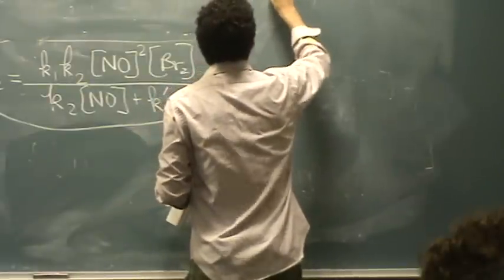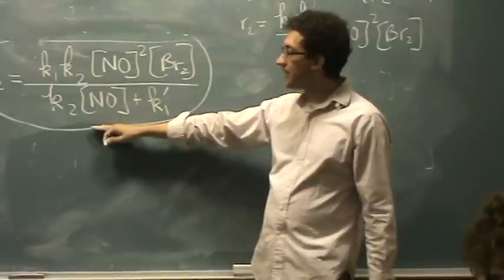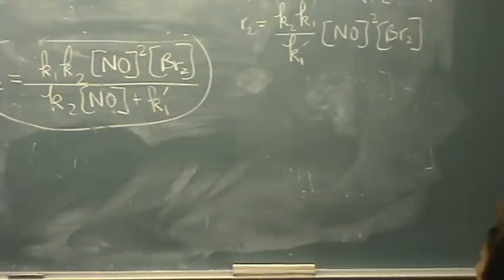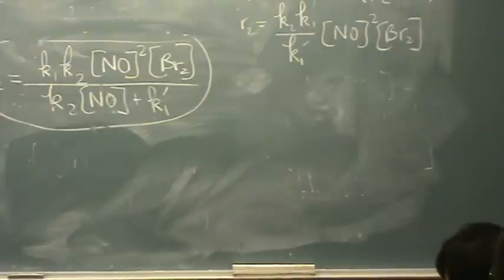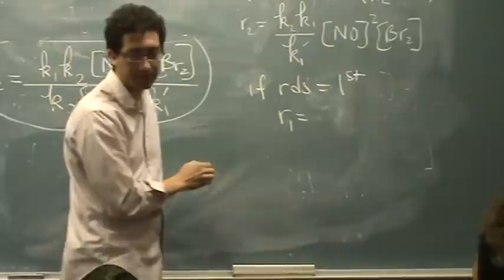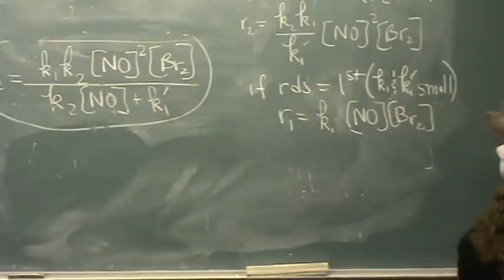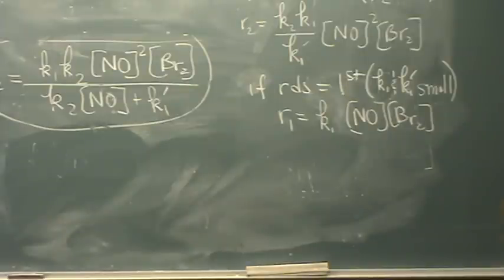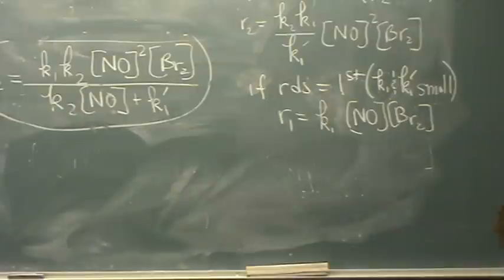Rxn Mech 4b.mpg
Solving for the rate law through reaction mechanisms.  Part 2 of 2.  Note:  Sorry that some parts are cut off.